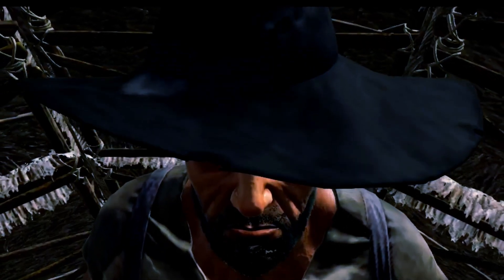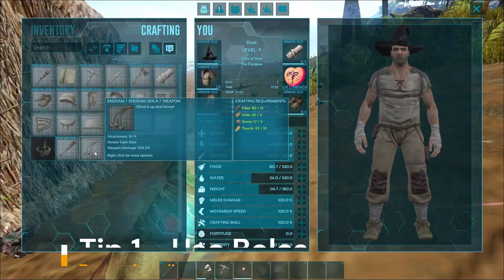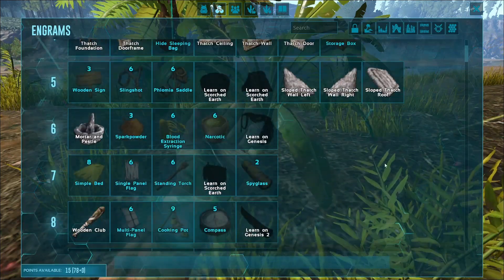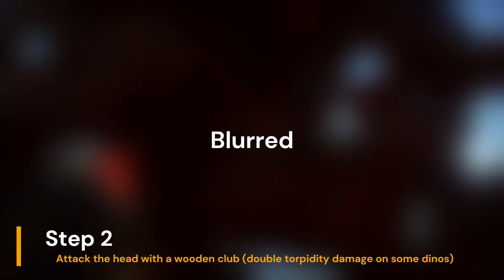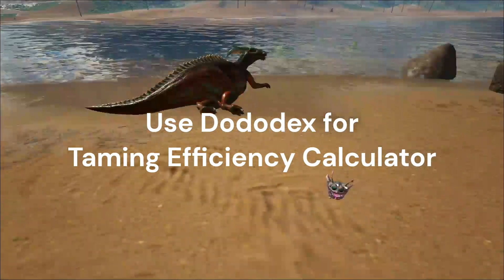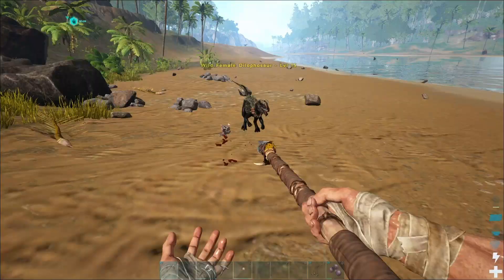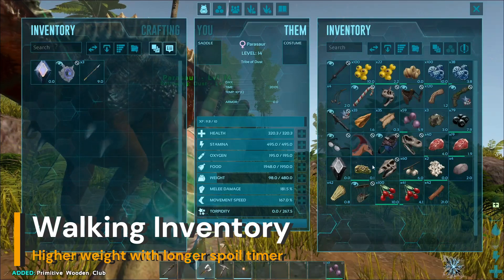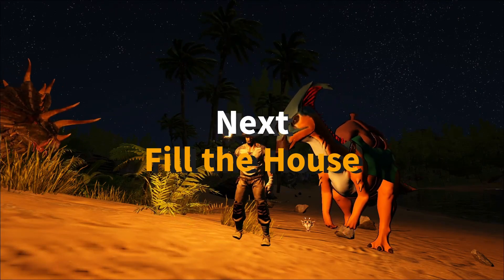Solo on Ark Ep. 2 - The Best First Tame on The Island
Hello. My name is Dust , sharing casual gameplay on theisland , arksurvivalevolved .
In this episode, I am going to do my first taming .
In my opinion, it is the best option as a first tame on the island.
You will see why it is the best option, and how to tame one for yourself.